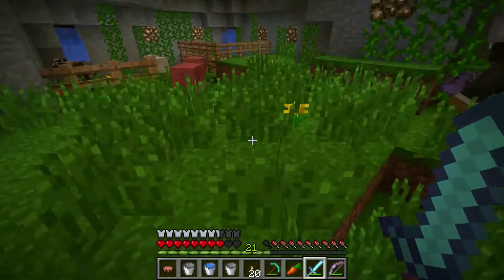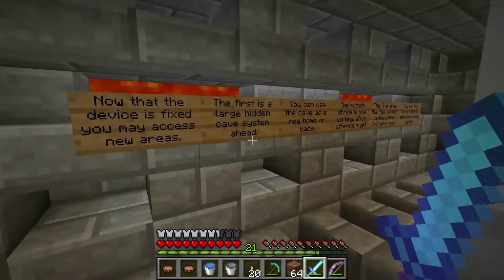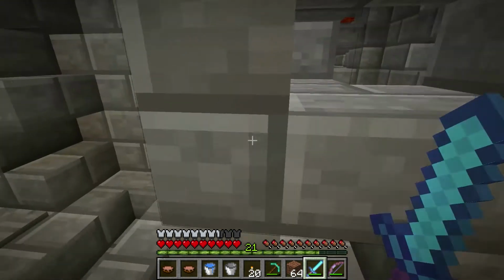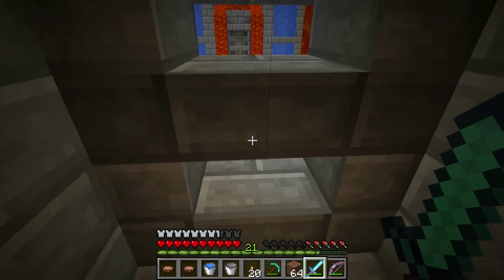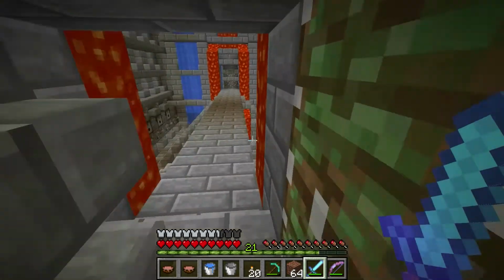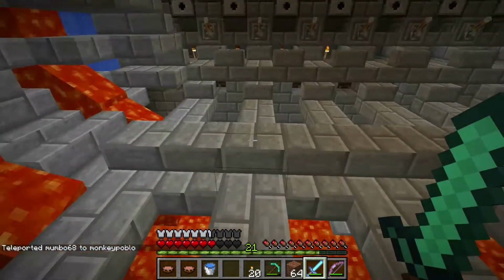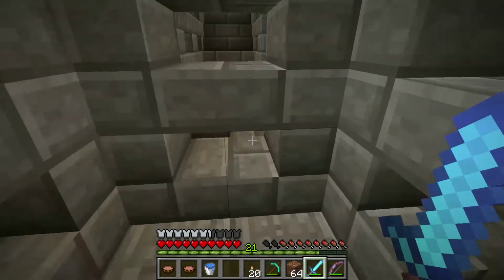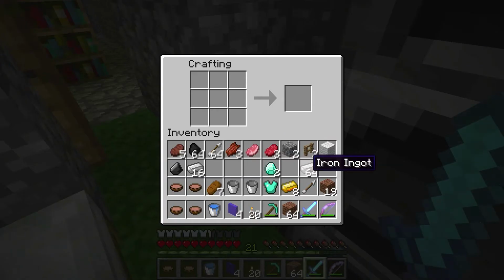Sunken Island Co-op Ep. 16 - Cave of Life!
Me and Max play a map together called "Sunken Island Adventure" by inHaze.

Headset: Turtle Beach PX21

Thumbnail made with Paint.NET & Cinema 4d

Edited with Premiere Pro CC (2014)

Animated intro made with After Effects